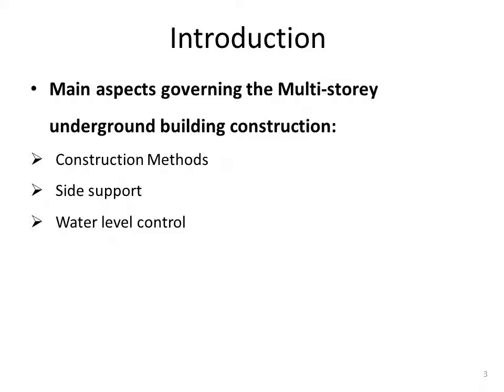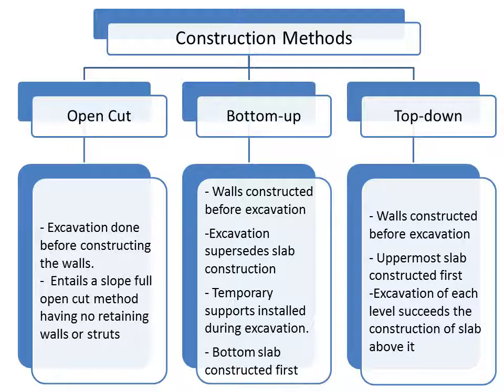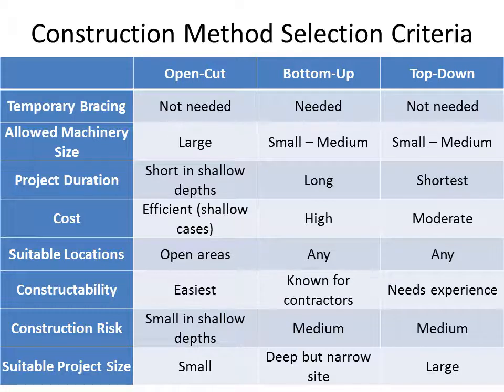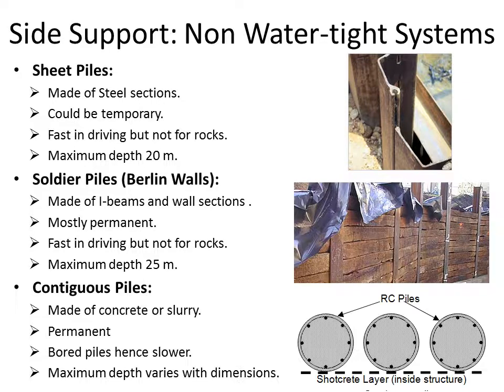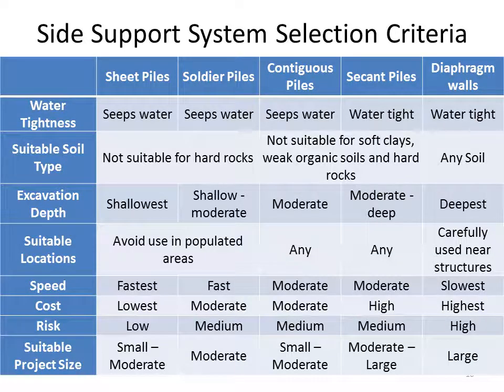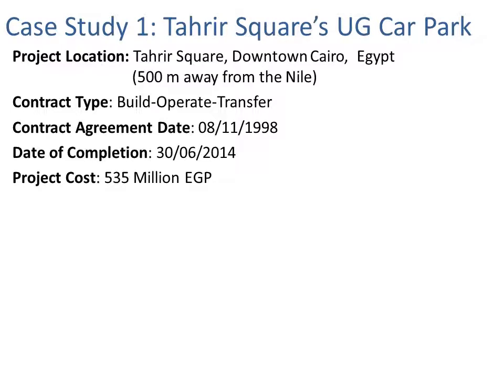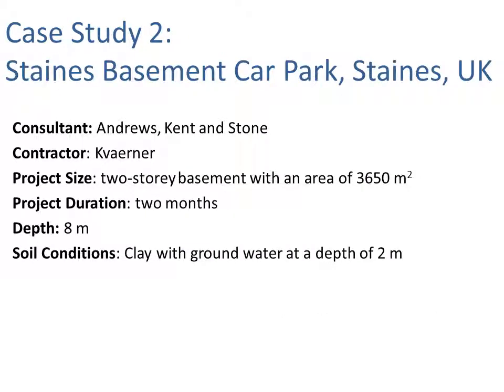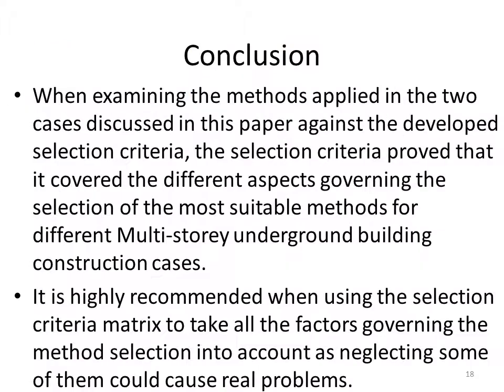Construction of Multi-Storey Underground buildings